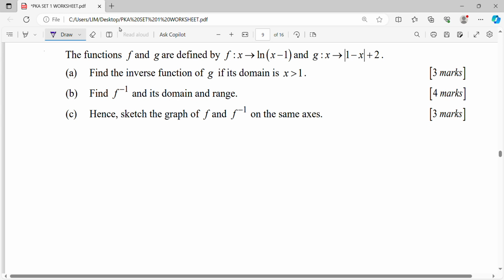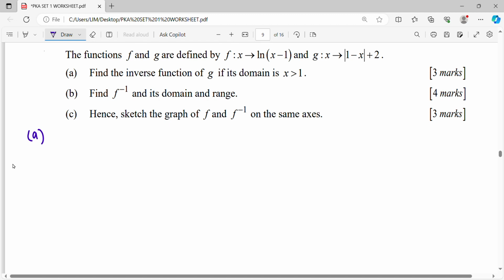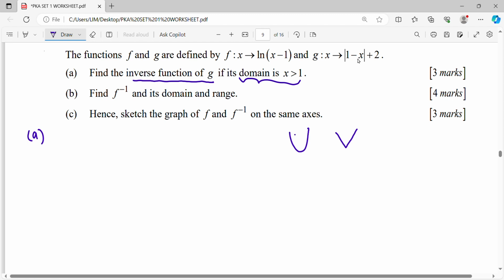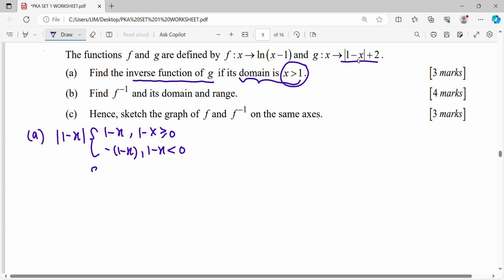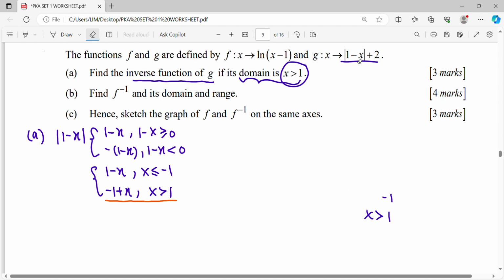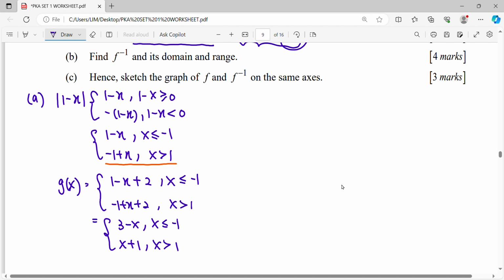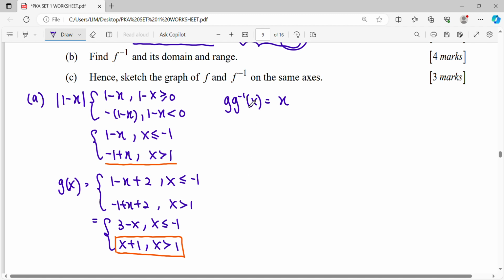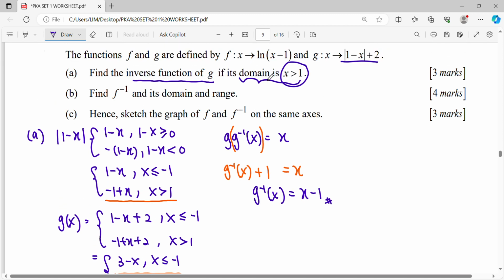2324 PKA1 QB4a